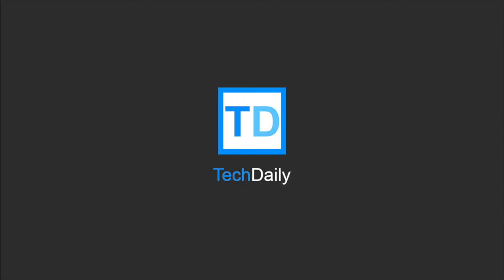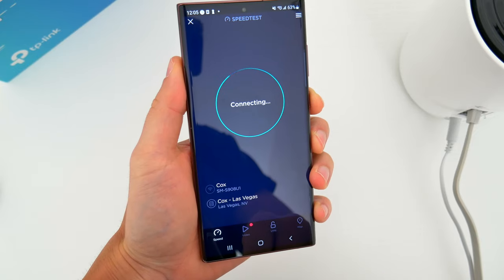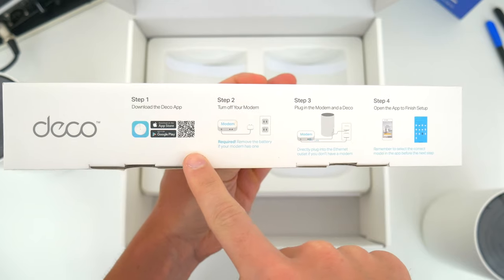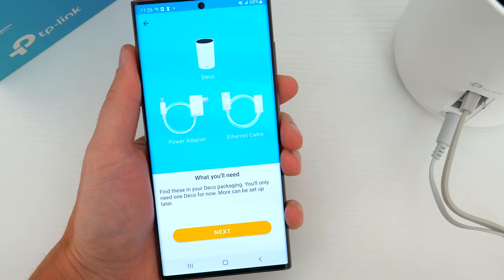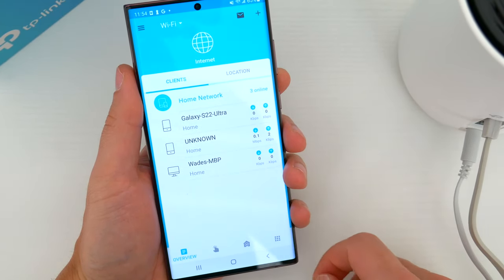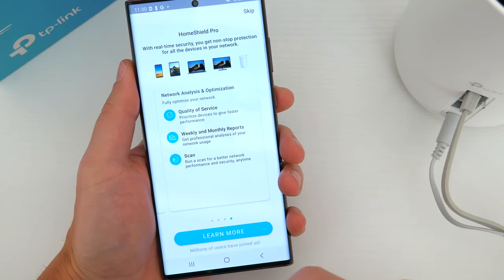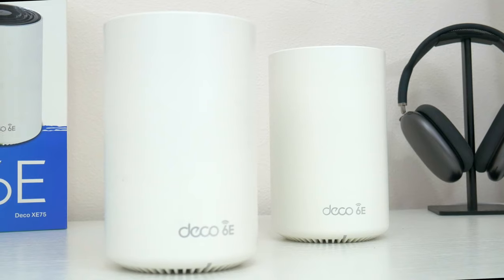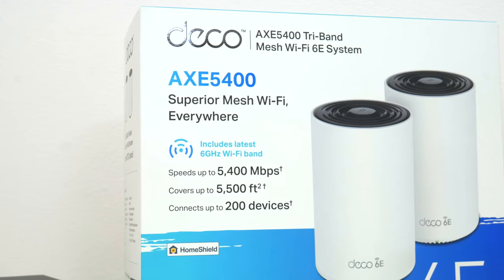New TP-Link Deco XE75: Best Mesh WiFi for Your Smart Home!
↘️ Product Links!